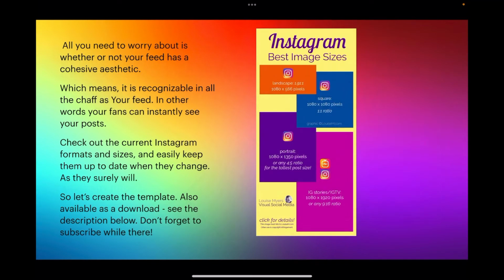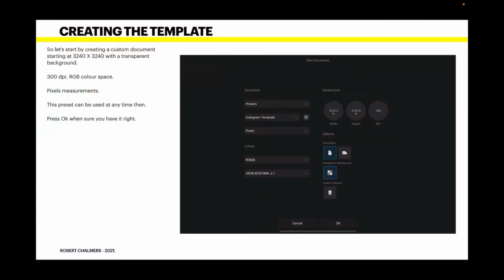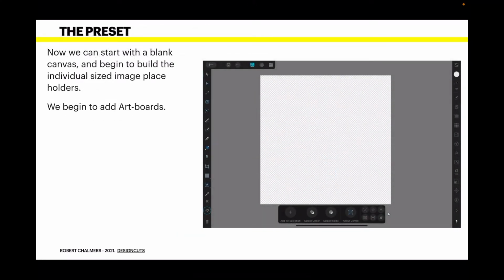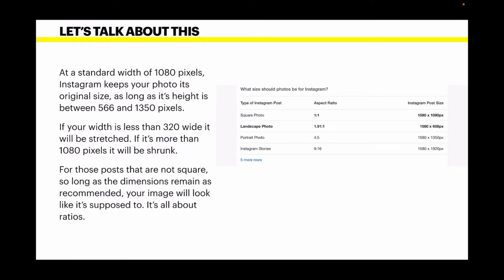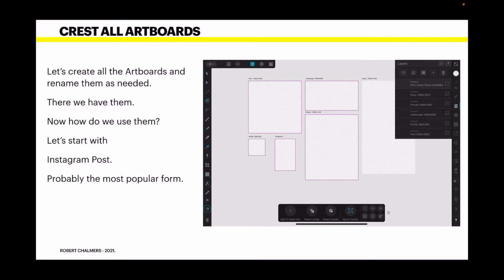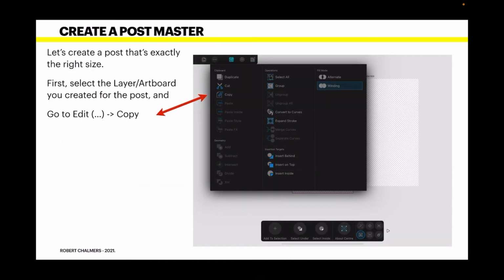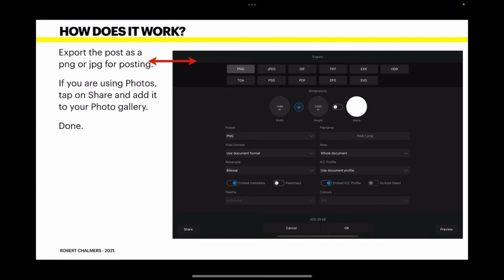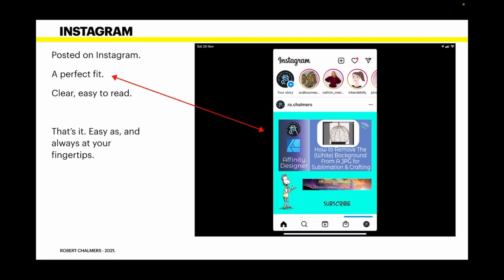Instagram Photo Sizes and How To Set Them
Instagram Photo Sizes and How To Set Them. All you need to worry about is whether or not your feed has a cohesive aesthetic.
Which means, it is recognizable in all the chaff as Your feed. In other words your fans can instantly see your posts. Check out the current Instagram formats and sizes, and easily keep them up to date when they change. As they surely will.
Thumbs up now. Just tap it if you like the video. Thanks.
First a freebie.

Fonts:
○ FONT BUNDLES COLLECTION: